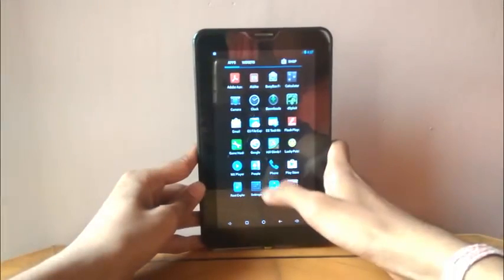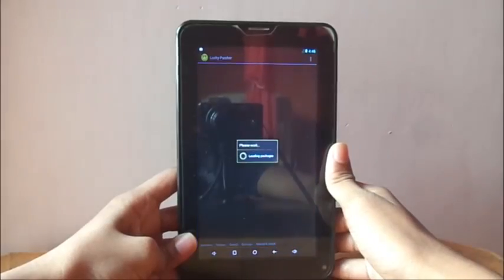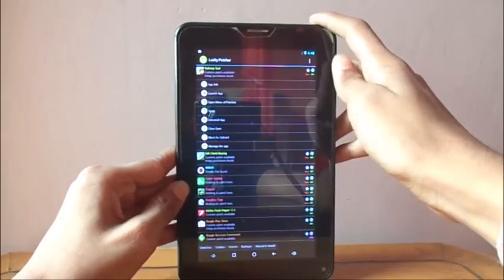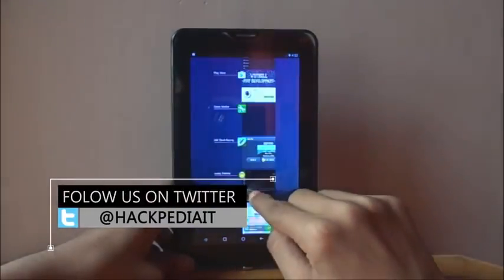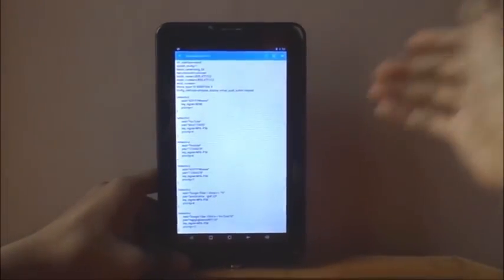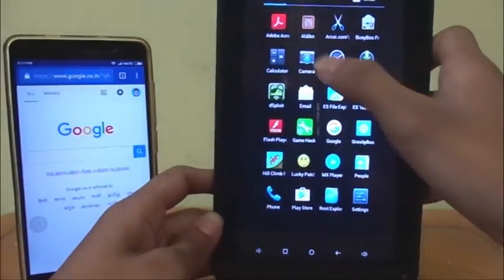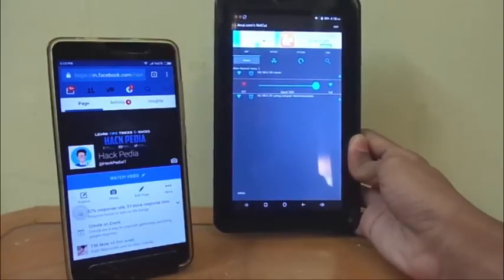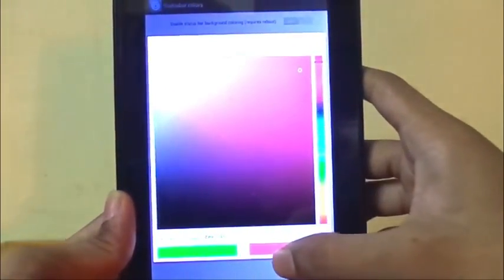TIP 5 HACKING ANDROID APPS